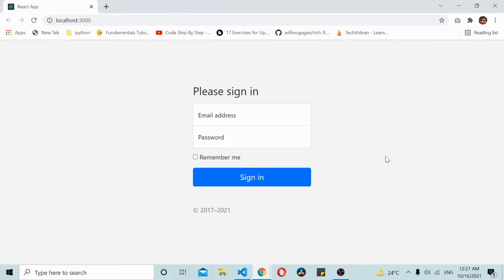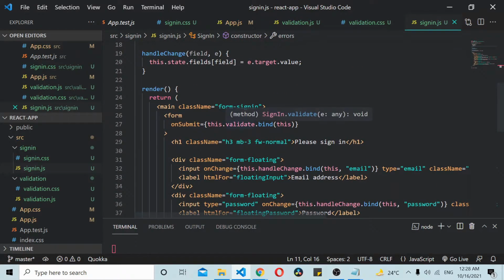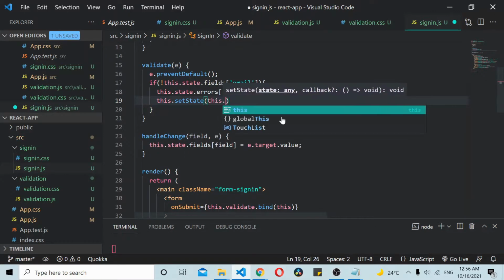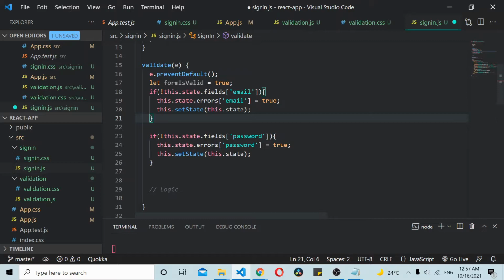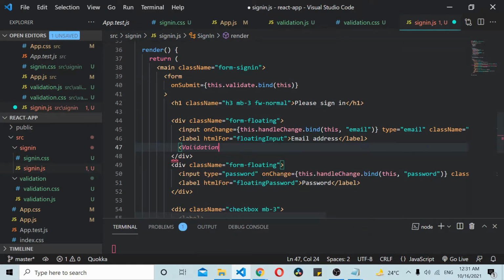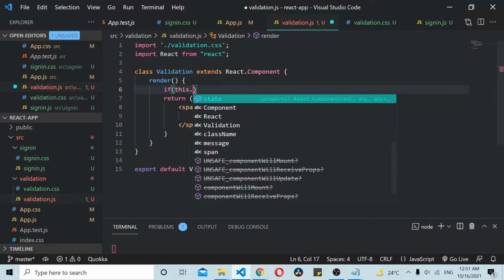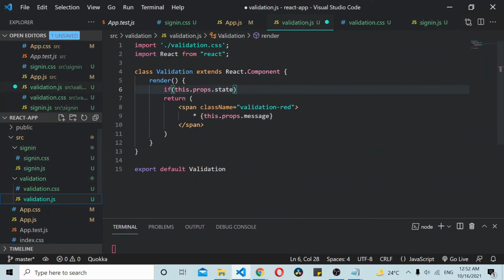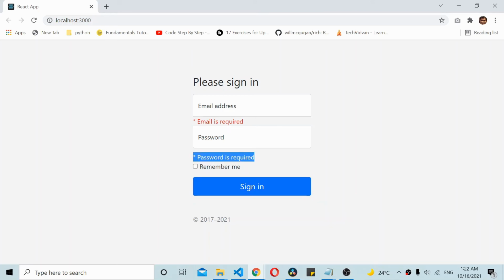React Validate Form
Validate form in React. In this video, you'll learn how to validate a login form in react application.